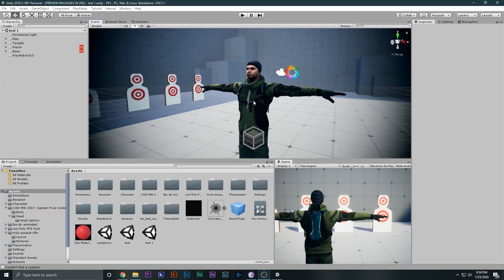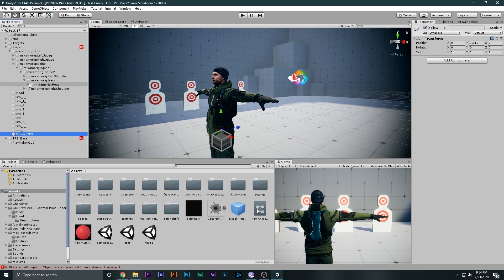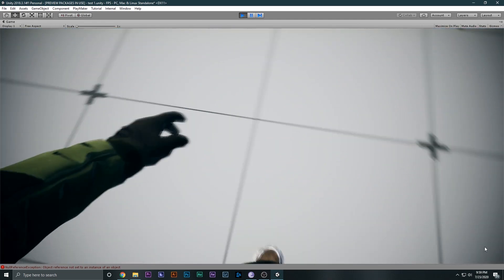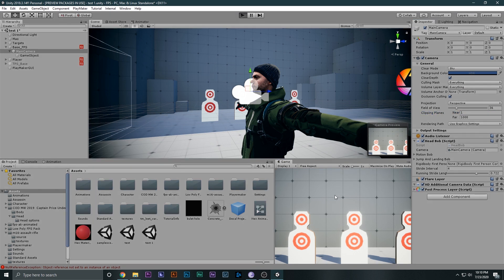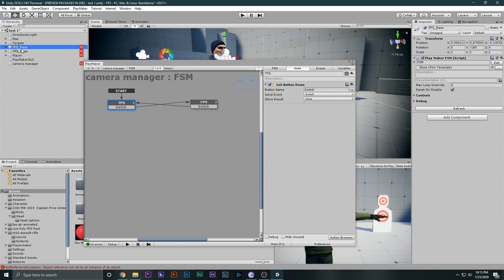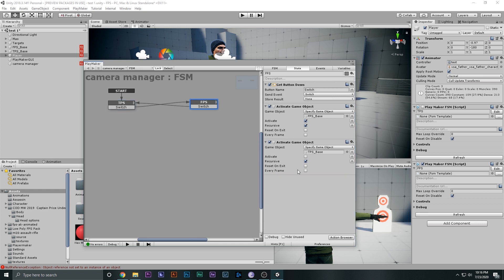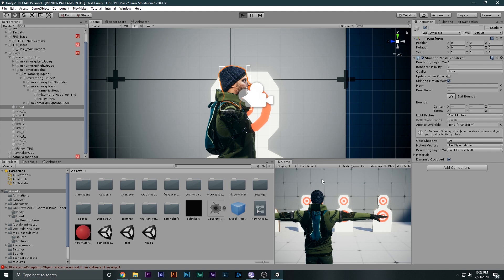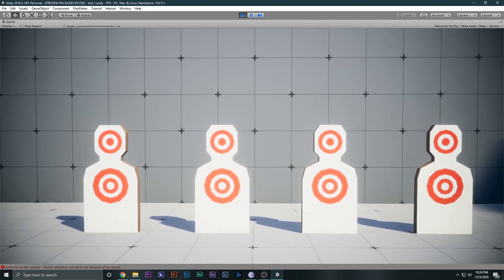How to switch between Third Person and First Person Camera System in Unity like GTA V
In this video, we will be learning how to switch between First Person view and Third Person view, like we see in GTA 5.